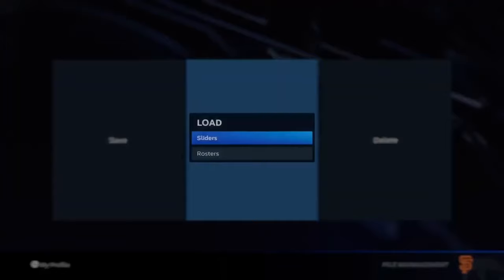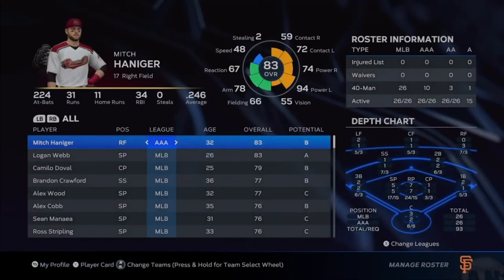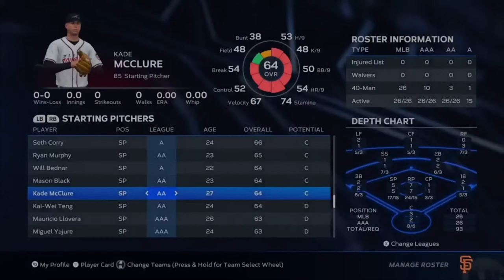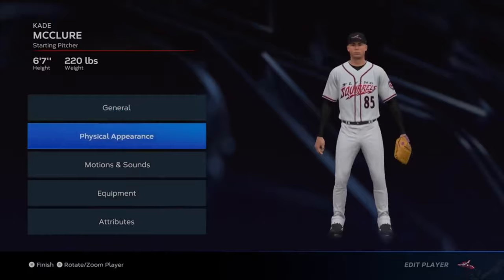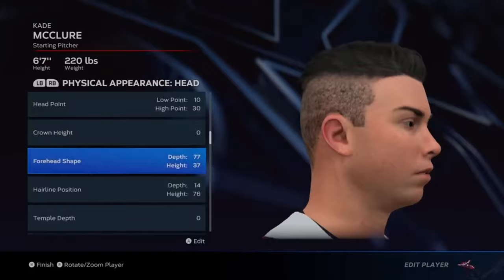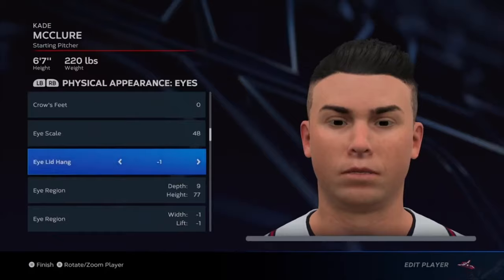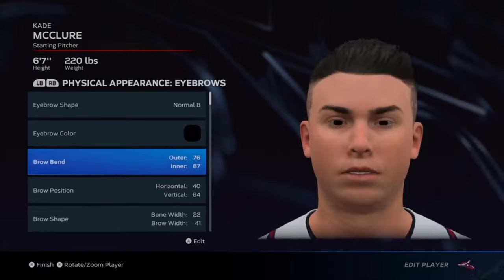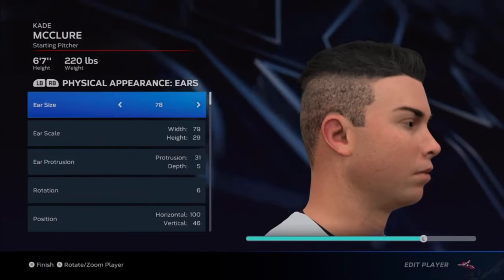Yoshinobu Yamamoto - Create A Player (MLB The Show 23)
Yoshinobu Yamamoto - Create A Player (MLB The Show 23)... In this video i will show you . My stats might not be accurate so change to your likings. But the player creation is what we looking for here. Trying to make them look close to what they look like when playing there sport. MLB The Show 23 Creation Thanks for watching Comment below who you wanna see next.Hit the like button if you like this content...
If you are owner of this player model maker, plz comment so i can give your name in credits... Thanks again
I no most dont look alike but im trying..Very hard